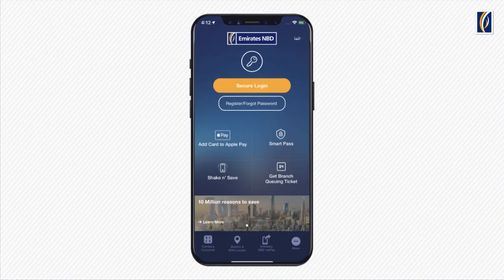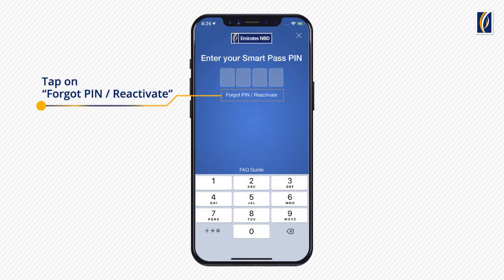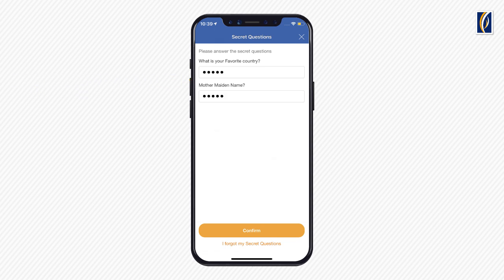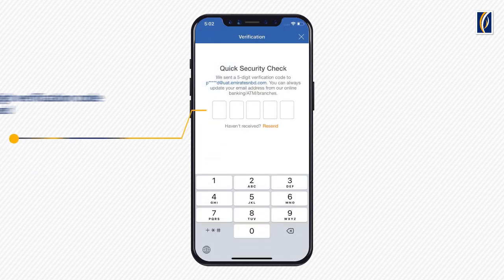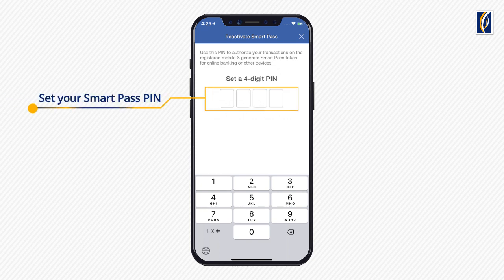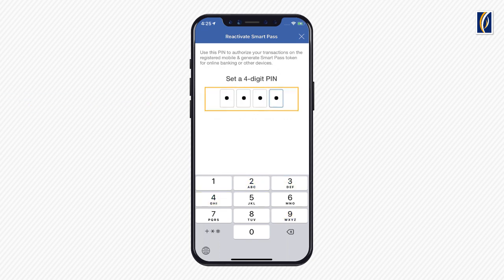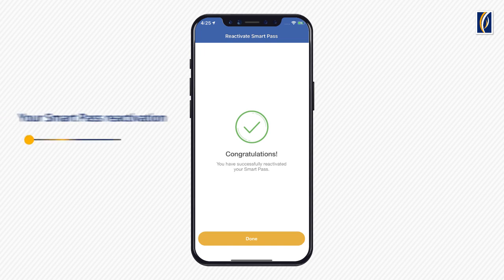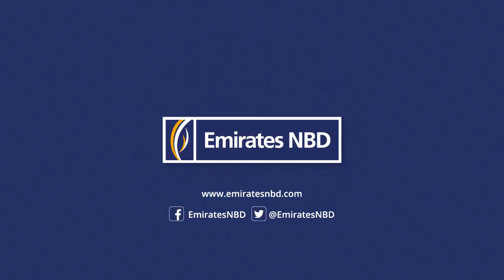How to do Reactivation-Forgot PIN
Learn how to reactivate-Forgot PIN
with Smart Pass in simple steps

تعرّف على كيفية إعادة تفعيل أو إستعادة رقم التعريف الشخصي PIN الخاص بميزة سمارت باس من خلال عدة خطوات بسيطة